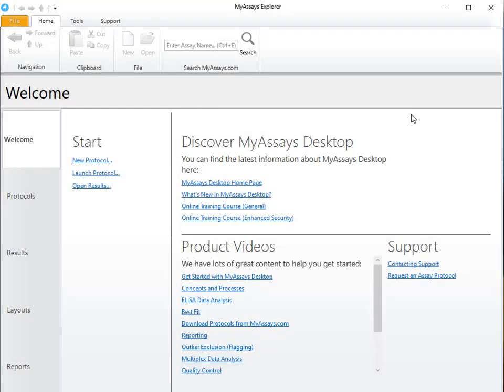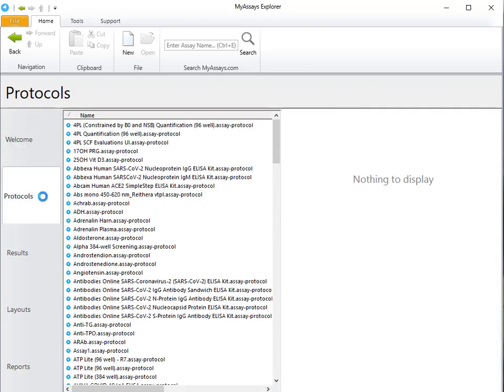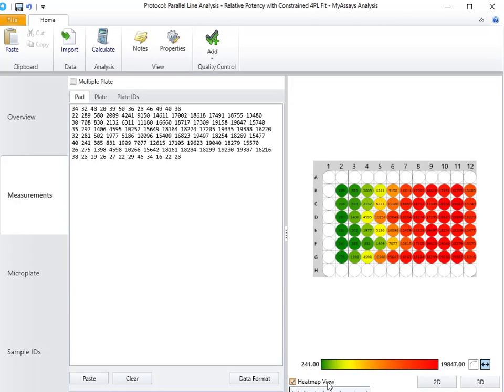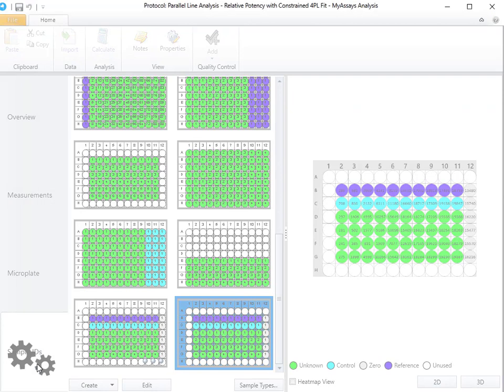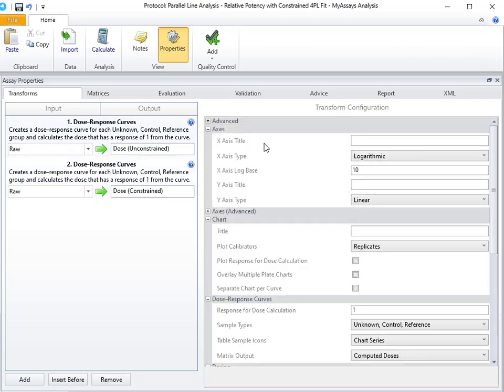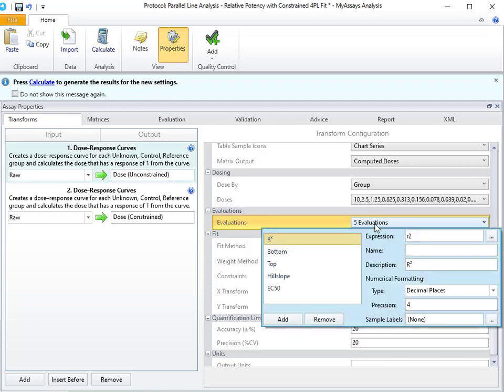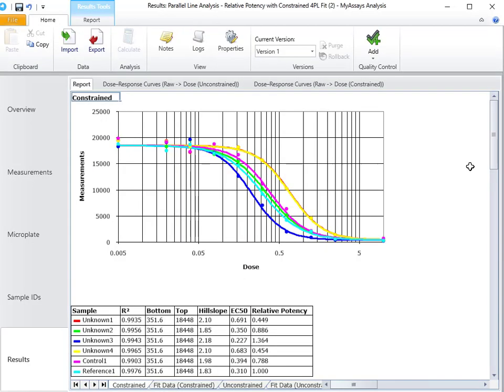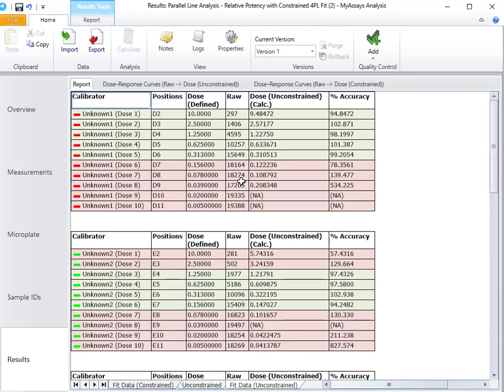Parallel Line Analysis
Covering an introduction to Parallel Line Analysis in MyAssays Desktop.  Topics include:
0:00 Introduction and overview
0:20 Preconfigured PLA Protocol
1:08 Protocol Settings
2:04 Data Analysis
3:40 Calculated Results